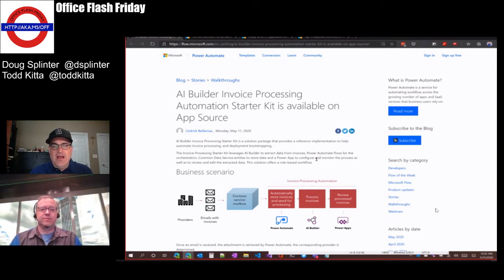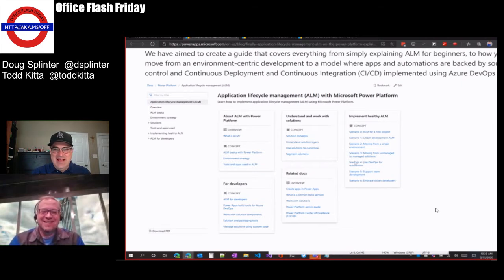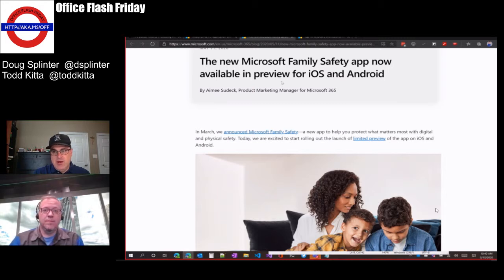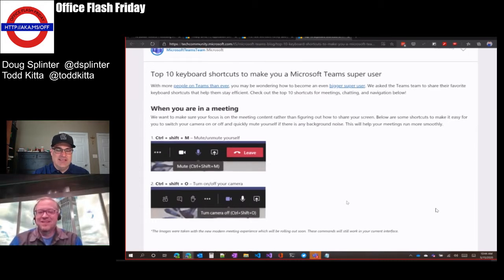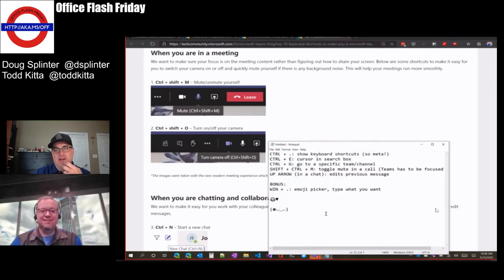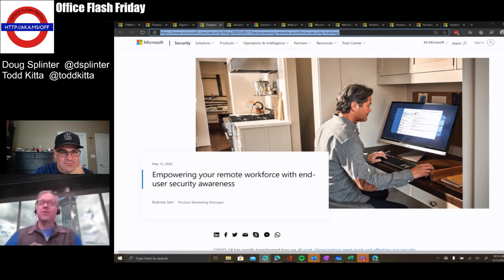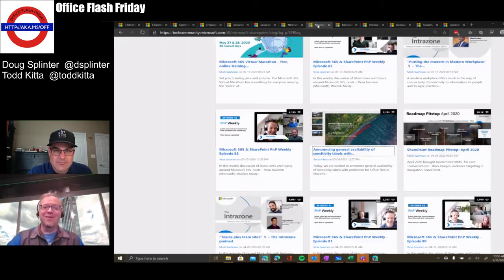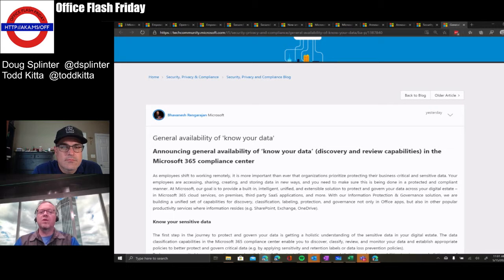Office Flash Friday Broadcast for May 15, 2020